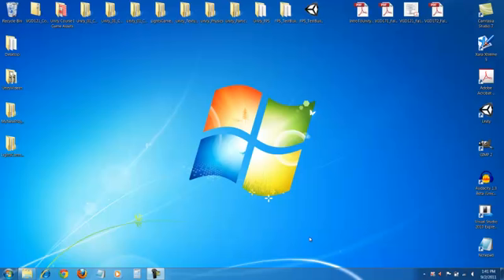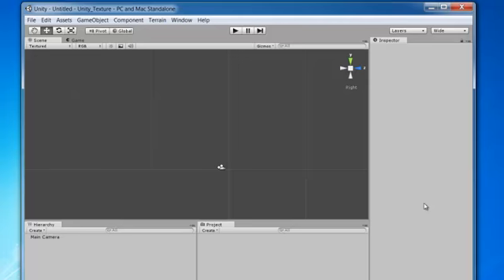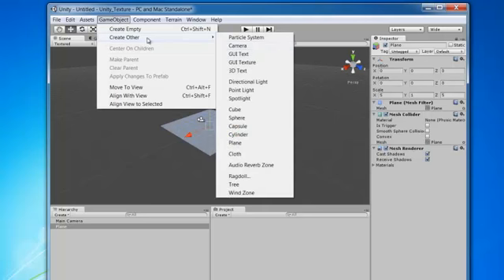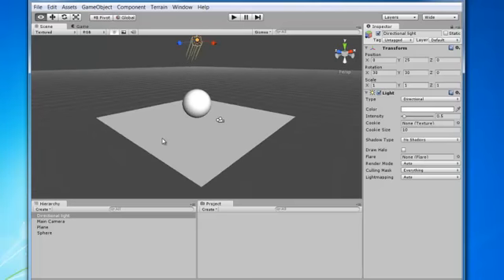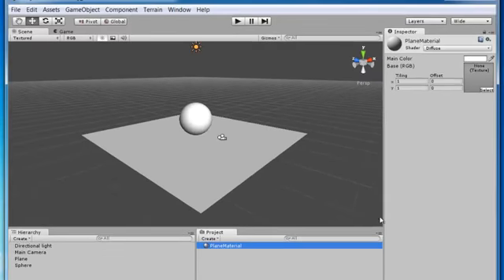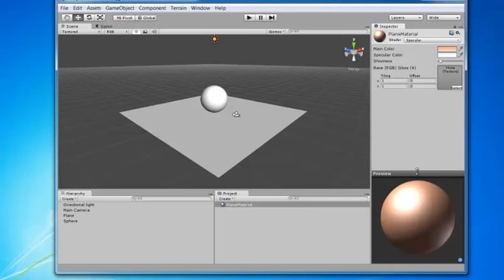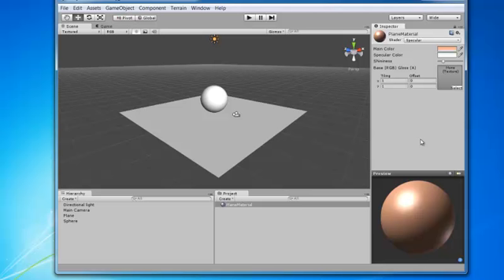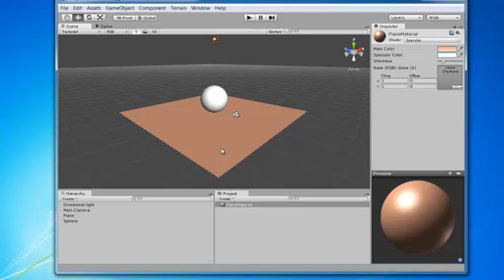Unity Course I Ch 05 01 Materials